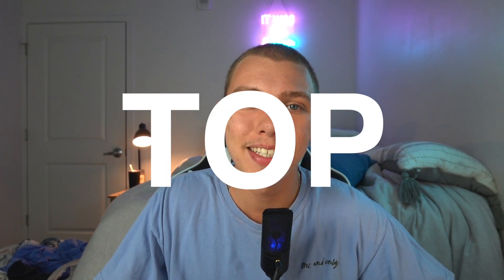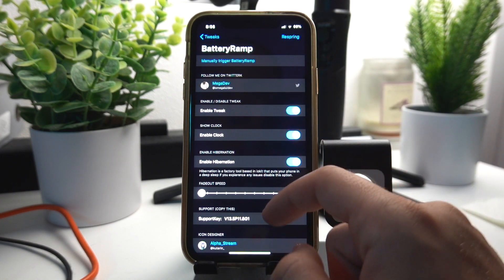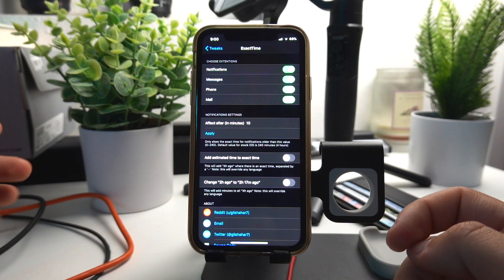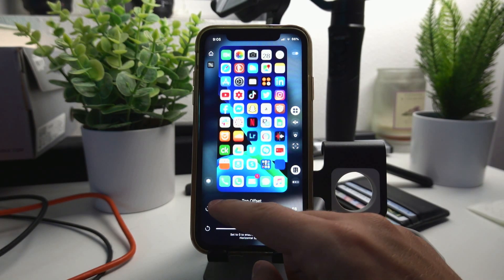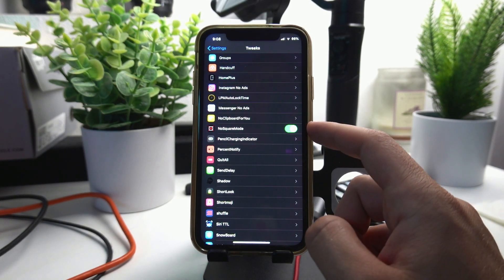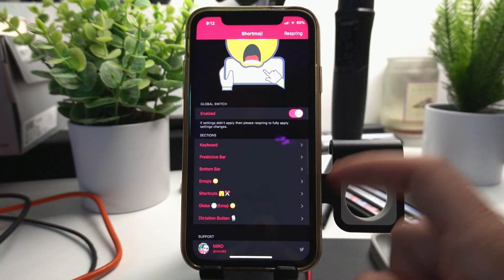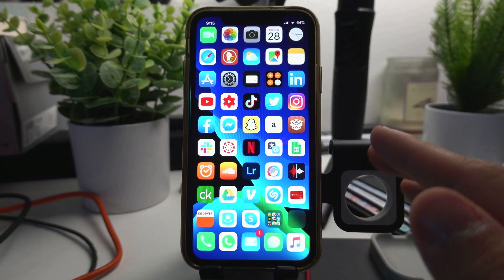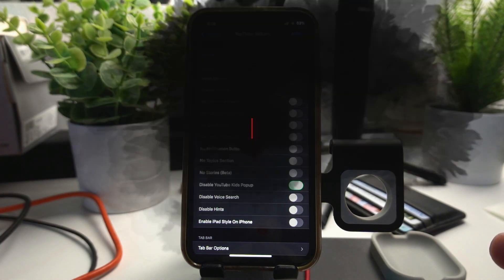Top 38+ iOS 13.6 Jailbreak Tweaks for iOS 13! (Get iOS 14 w/ Cydia Tweaks)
Top 38 Best New Free & Paid iOS 13.5 Cydia Tweaks for iOS 13.5 Jailbreak with Unc0ver or iOS 13.6 with Checkra1n that I use on my own iPhone. Some of the features on this tweak's video will literally turn your iOS 13.5 or iOS 13.6 jailbroken device into iOS 14!

In today's video, I am showing off the tweaks I have installed on my iPhone and doing a tour of my iPhone! Enjoy the latest top tweaks in today's best iOS 13 jailbreak tweaks video.

Before you begin, however, you must first be jailbroken. Thankfully, the process to jailbreak iOS 13 - iOS 13.4.1 is relatively simple. You just have to either use unc0ver for new devices or checkra1n for older ones.

😯 NEW VIDEOS (almost)EVERY MONDAY & THURSDAY AT 4PM (EST)

Timestamps:
00:00 - Intro
00:28 - 3DBadgeClear
00:42 - Ares
01:07 - AutoUnlockX
01:22 - BatteryRamp
01:51 - BetterCCXI
02:11 - DigitalBattery13
02:35 - EvilScheme
03:01 - ExactTime
03:18 - FacebookNoAds
03:24 - Flame
03:50 - Groups
04:00 - Handcuff
04:00 - Most Asked About Tweak
04:32 - Ad
04:36 - HomePlus Pro
05:20 - Instagram No Ads
05:28 - LPMAutoLockTime
05:42 - Messenger No Ads
05:47 - NoClipboardForYou
06:10 - NoSquareMode
06:29 - PencilChargingIndicator
06:44 - PercentNotify
06:50 - QuitAll
07:05 - SendDelay
07:23 - Shadow
07:30 - ShortLook
07:38 - ShortMoji
08:00 - Shuffle
08:17 - SiriTTL
08:35 - Snowboard
08:55 - Springtomize
09:06 - TapTapFlip
09:11 - TikTokGod
09:22 - Titan
09:52 - TweakCount2
10:22 - TweakRestrictor
10:26 - TwitterNoAds
10:29 - UnlockSound
10:40 - Vinyl
10:58 - YouTube Reborn
11:06 - WATCH THIS VIDEO!

• Microphone BOYA BY-MM1
• Microphone H1 Zoom
• Camera rig
• The Best LED Light
• Studio Softbox Light Kit
• Single Softbox Light
• Manfrotto Mini Tripod
• Amazon Tripod
• External HD Lacie

• neon sign ("Good Vibes")
• neon sign ("It was all a Dream")
• led light strip
• fake plants
• shower caddy